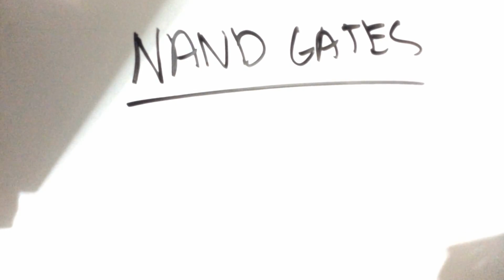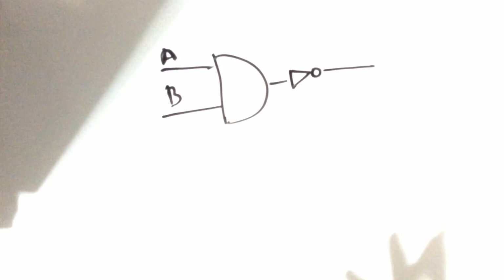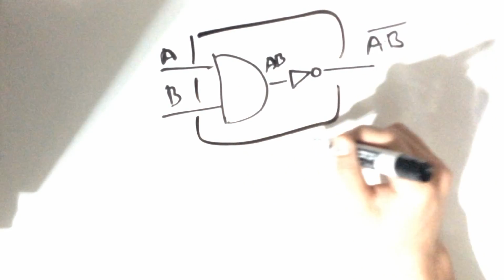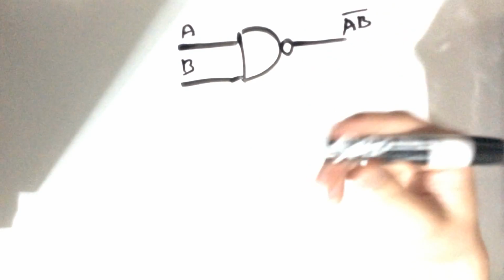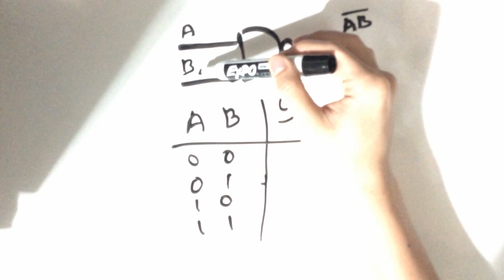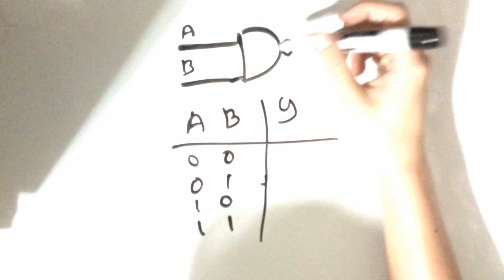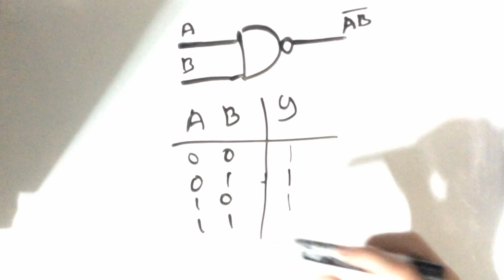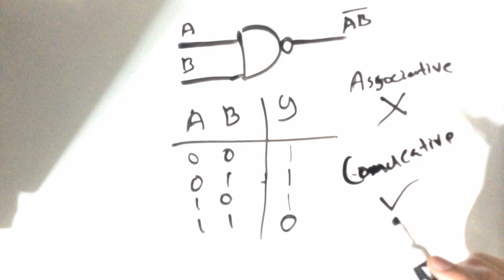Digital Logic - Logic Gates NAND Gate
Today I will be introducing the basic logic gates in digital logic, the NAND Gate